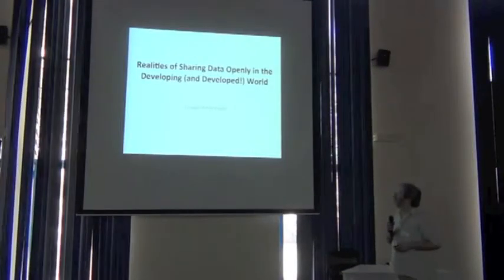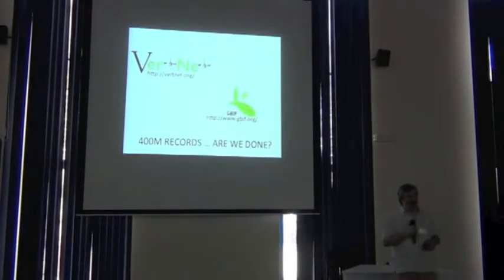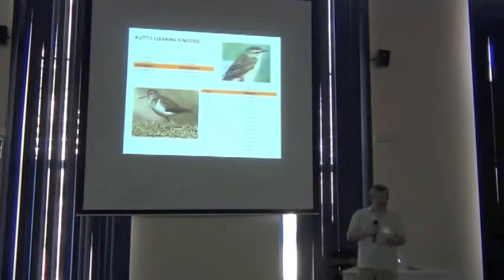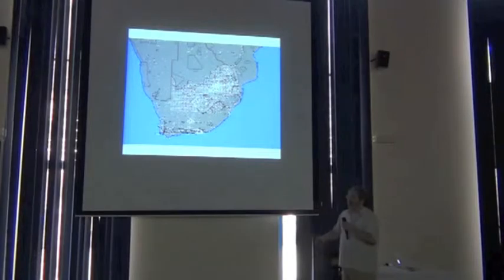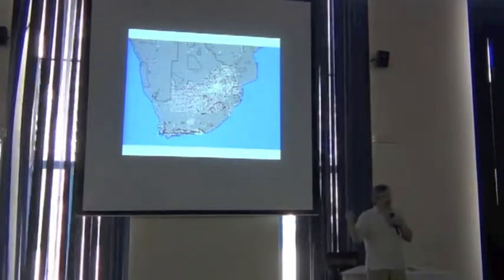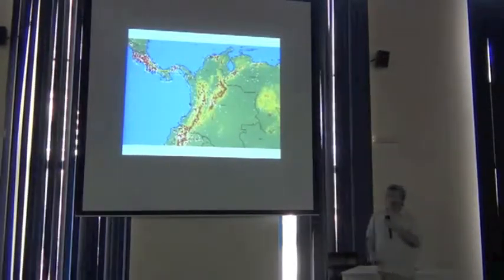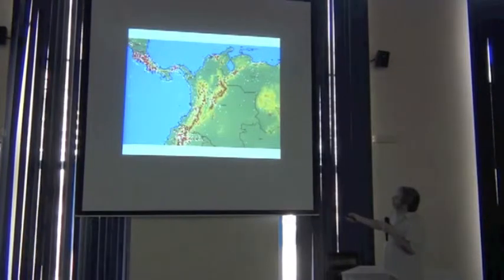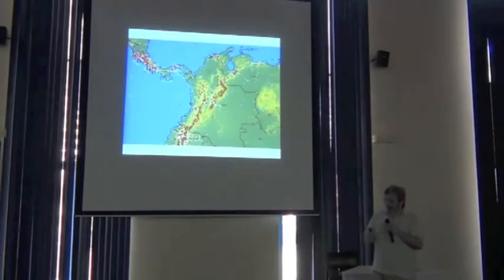BITC / DCDP - 70 - Reality of Data Sharing 1